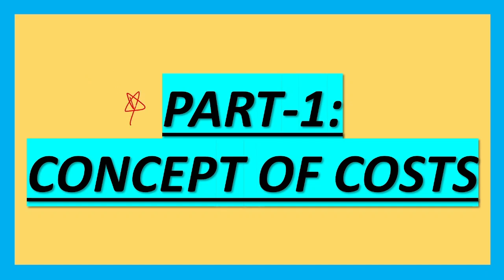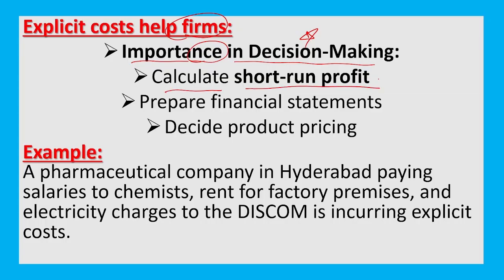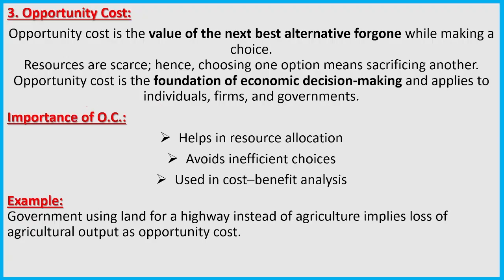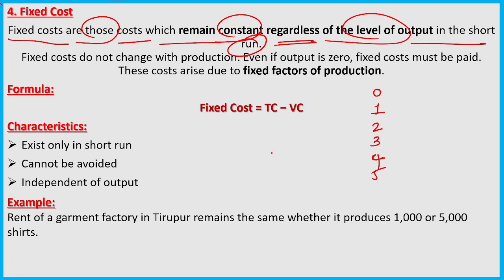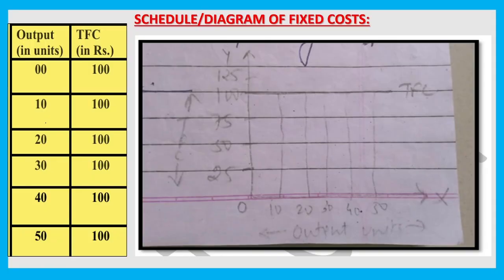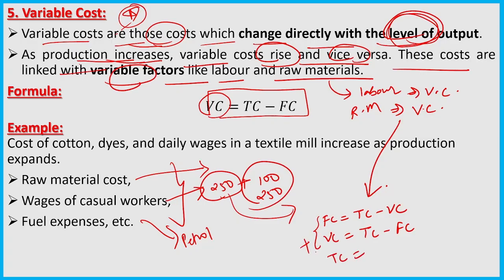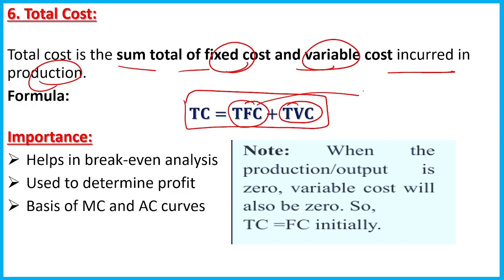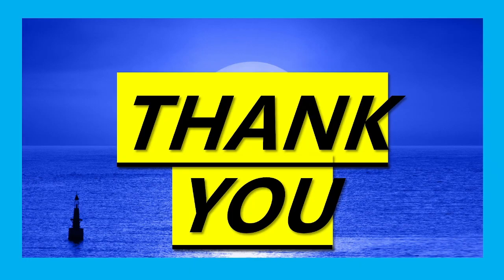MICROECONOMICS SERIES: TOPIC-1: CONCEPT OF COSTS (PART-1)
NTA NET PAPER 2 ECONOMICS SUBJECT
The educator has brought an in-depth information related to MICROECONOMICS SERIES: TOPIC-1: CONCEPT OF COSTS (PART-1)

This will definitely help you to gain more marks in your examination of Economics subject. Its a part of Economics Subject & will help all learners who are preparing for their examinations. I hope my lessons will  help you a bit or more in your learning.